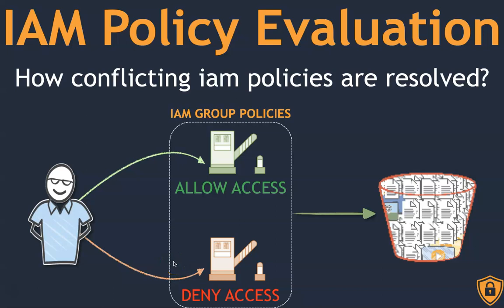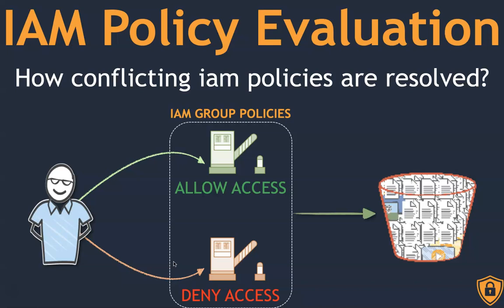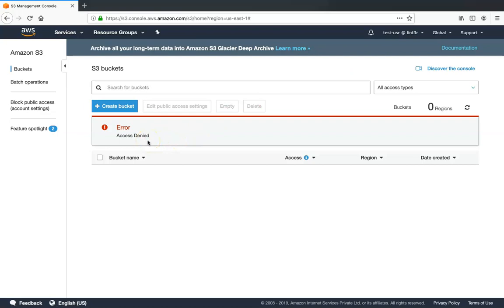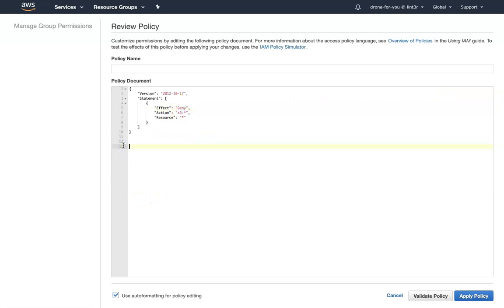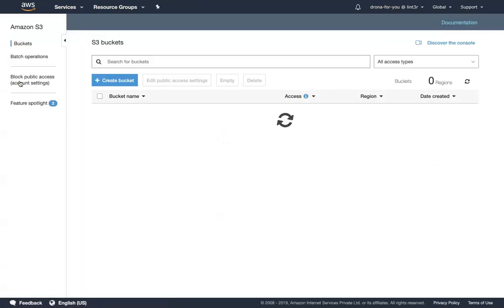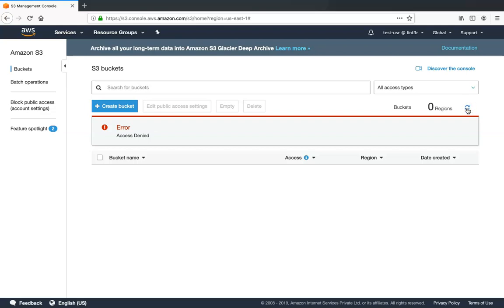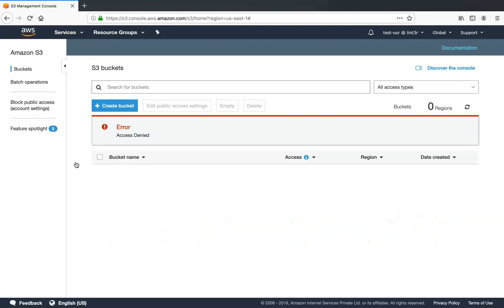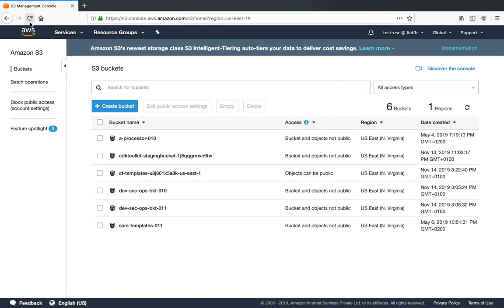IAM Policy Conflict Evaluation and Resolution | IAM Policy Evaluation Logic🛡️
Checkout Our Courses